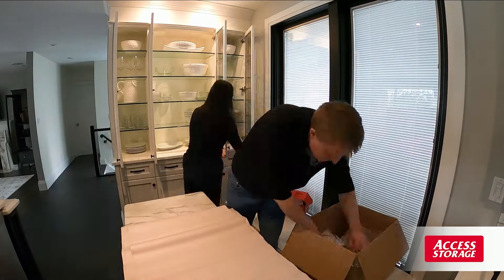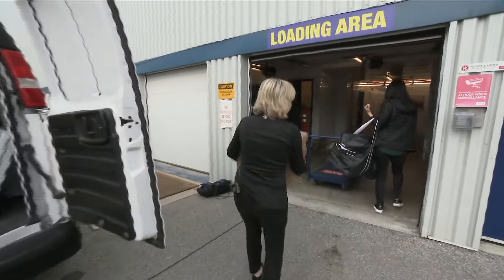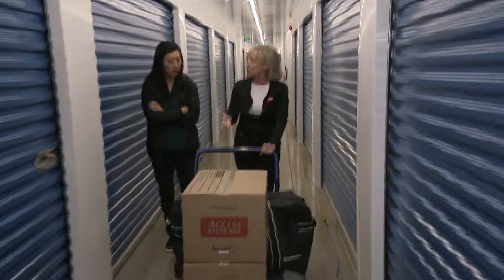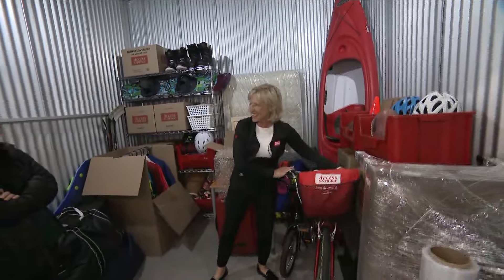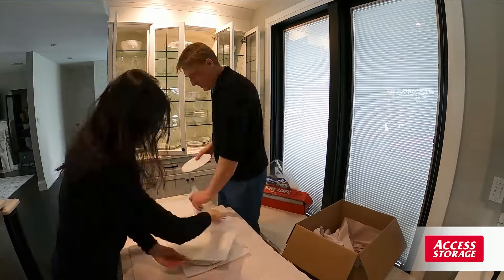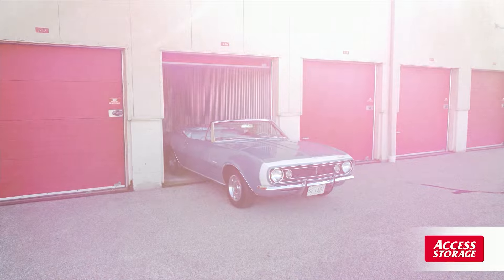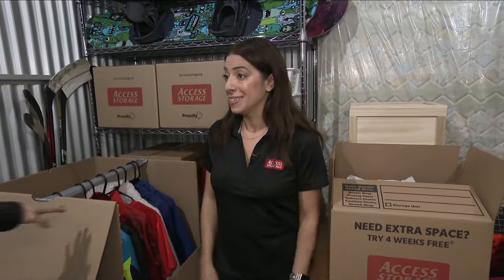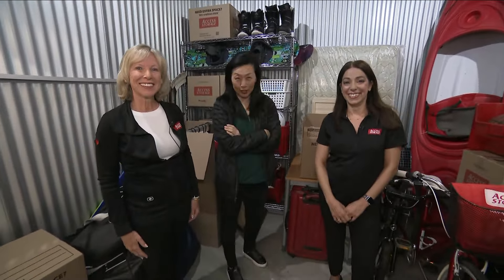Seasonal storage solution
Now that spring is here, many homeowners are decluttering and looking to store their winter items like tires, ski and snowboarding gear and snow blowers outside their home.  Access Storage can be an extension of your home when decluttering this season with several storage options and solutions. for full details and how you can get the first 4 weeks for free!